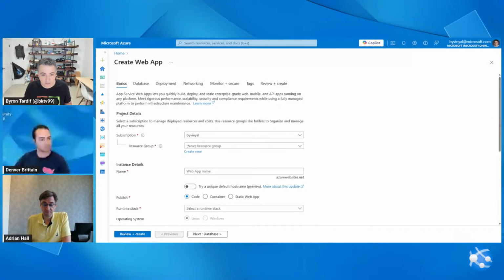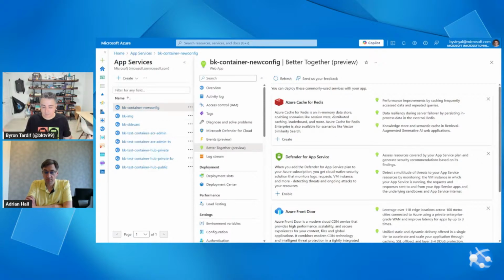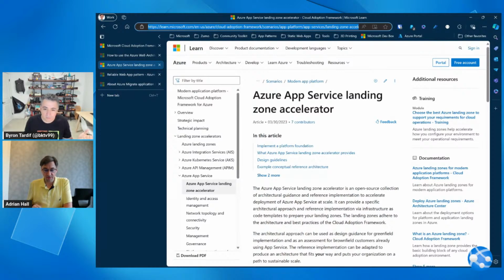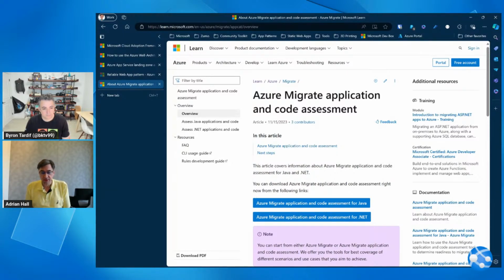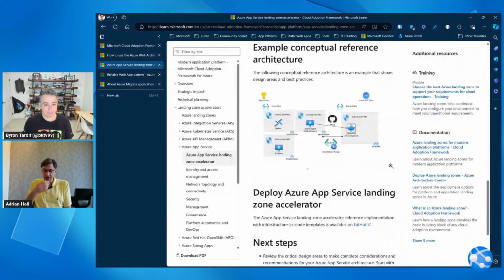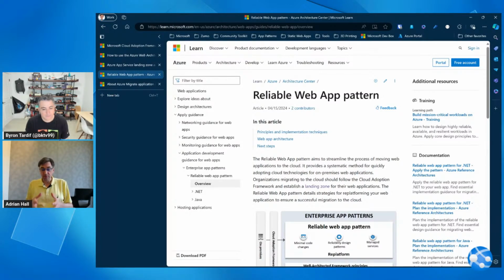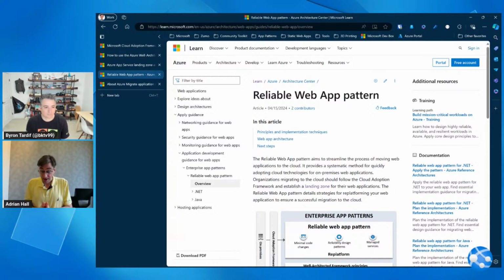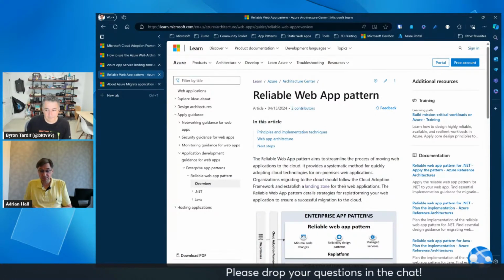Azure App Service Community Standup: Reliable Web App Pattern on App Service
An introduction to the Reliable Web App Pattern, which is guidance and a reference architecture that shows you how to migrate an on-premise Java or .NET enterprise web app to Azure App Service. We'll use the five pillars of the Well Architected Framework and development design patterns to ensure your web app is secure, scalable, and reliable.

⏲️ Chapters:
00:00 Countdown
03:07 Welcome to the Azure App Service Community Standup
04:10 New Features - Unique host names
05:14 Better Together - AI-generated recommendations
06:40 Migrating applications
10:14 Cloud Adoption Framework
12:37 AppCAT - Application code assessment tool
15:07 Landing zone accelerators
16:23 HubSpoke Architecture
19:46 Reliable Web App Pattern
24:51 Summary
29:00 Wrap

Featuring: Byron Tardif, Adrian Hall